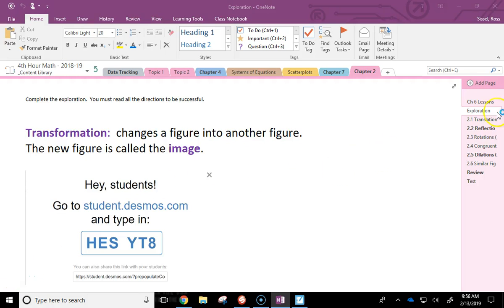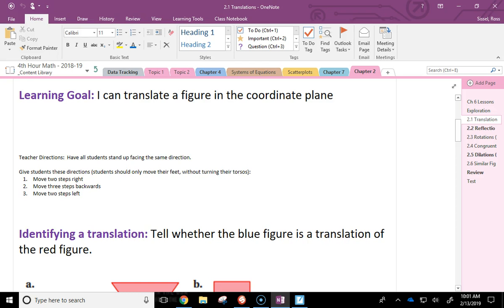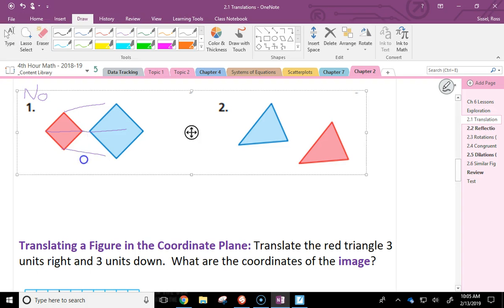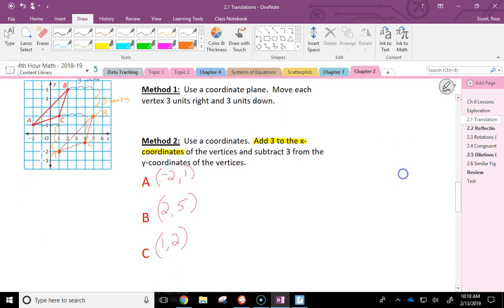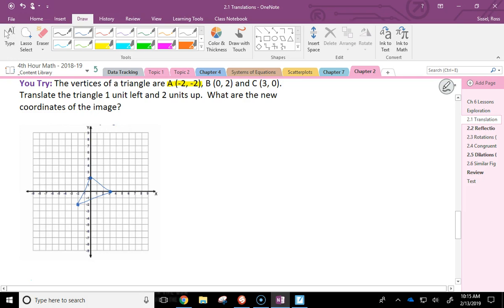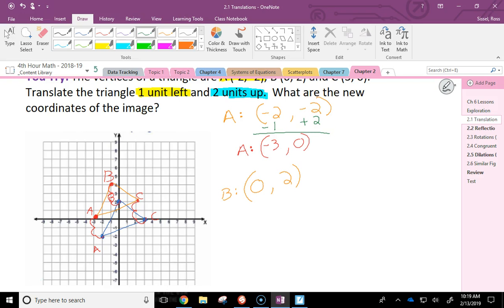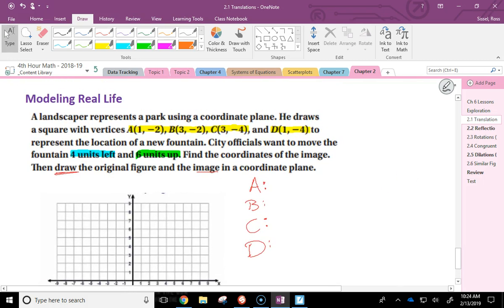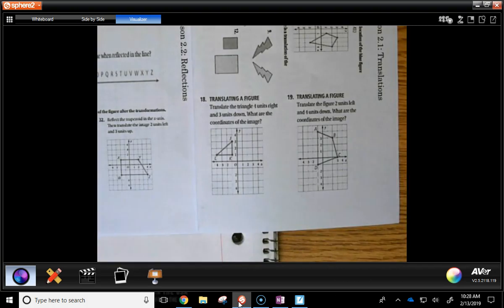4th Hour : Lesson 2.1 Translation